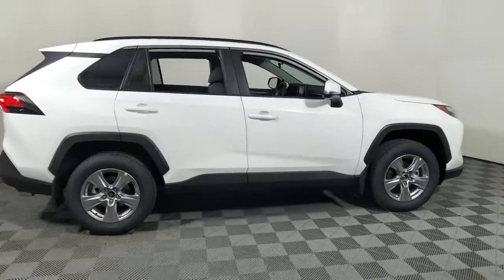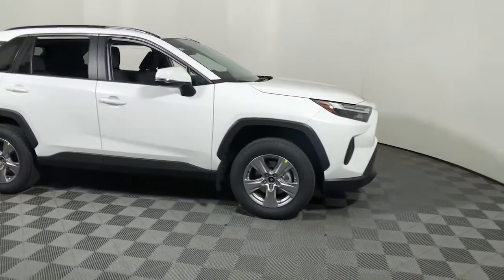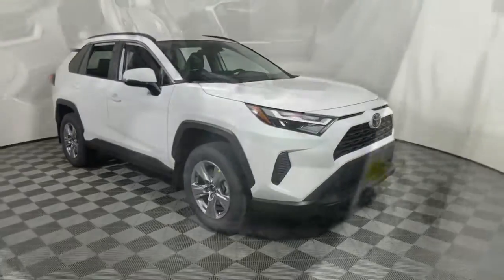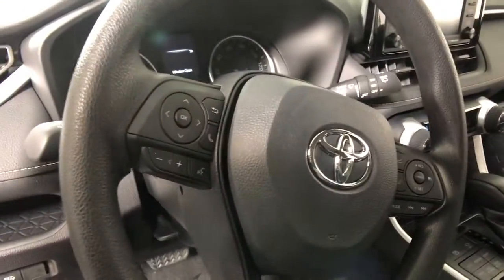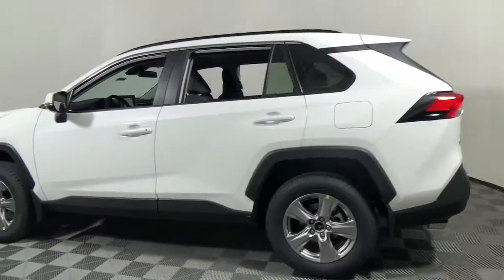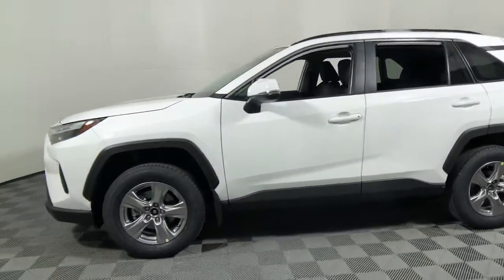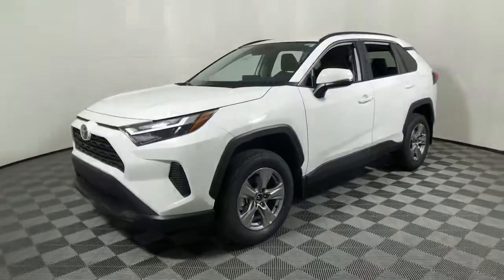2022 Toyota RAV4 Easton, Allentown, Bethlehem, Phillipsburg and Stroudsburg PA T54580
White New 2022 Toyota RAV4 available in Easton, Pennsylvania at Koch Toyota. Servicing the Allentown, Bethlehem, Phillipsburg and Stroudsburg PA area.

Koch Toyota
3816 Hecktown Rd

White 2022 Toyota RAV4 XLE AWD 8-Speed Automatic 2.5L 4-Cylinder DOHC Dual VVT-i AWD, Black Cloth.brbrRecent Arrival! 27/33 City/Highway MPG
Axle Ratio: 3.177,Wheels: 17 5-Spoke Silver Alloy,Fabric Seat Trim,AM/FM Stereo,All Weather Liner Package (TMS),Door Edge Guard (TMS),Mudguard (TMS),All Weather Floor Liners,4-Wheel Disc Brakes,6 Speakers,Air Conditioning,Electronic Stability Control,Front Bucket Seats,Front Center Armrest,Spoiler,Tachometer,ABS brakes,Alloy wheels,Automatic temperature control,Brake assist,Bumpers: body-color,Delay-off headlights,Driver door bin,Driver vanity mirror,Dual front impact airbags,Dual front side impact airbags,Four wheel independent suspension,Front anti-roll bar,Front dual zone A/C,Front reading lights,Fully automatic headlights,Heated door mirrors,Illuminated entry,Knee airbag,Low tire pressure warning,Occupant sensing airbag,Outside temperature display,Overhead airbag,Overhead console,Panic alarm,Passenger door bin,Passenger vanity mirror,Power door mirrors,Power driver seat,Power steering,Power windows,Radio data system,Rear anti-roll bar,Rear seat center armrest,Rear window defroster,Rear window wiper,Remote keyless entry,Roof rack: rails only,Speed control,Speed-sensing steering,Split folding rear seat,Steering wheel mounted audio controls,Telescoping steering wheel,Tilt steering wheel,Traction control,Trip computer,Turn signal indicator mirrors,Variably intermittent wipers,Front beverage holders,AM/FM radio: SiriusXM,Exterior Parking Camera Rear,Auto High-beam Headlights,Emergency communication system: Safety Connect with 1-year trial